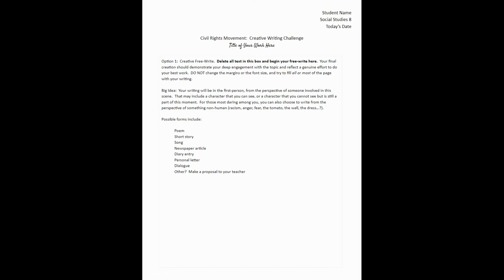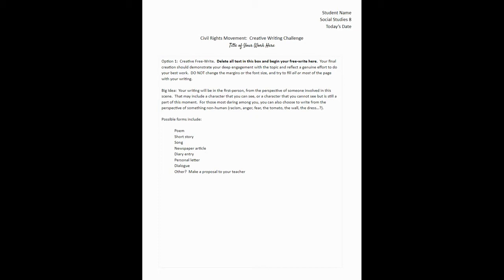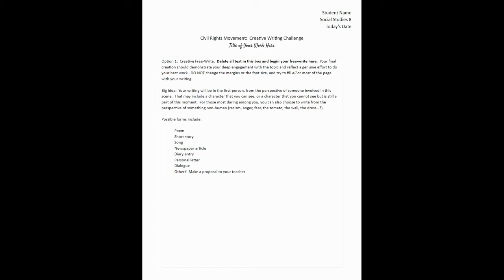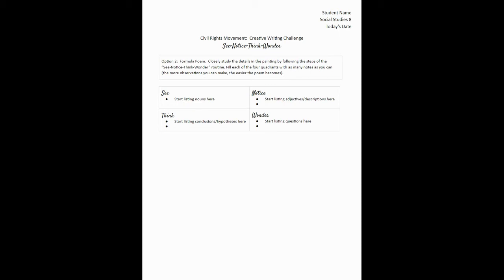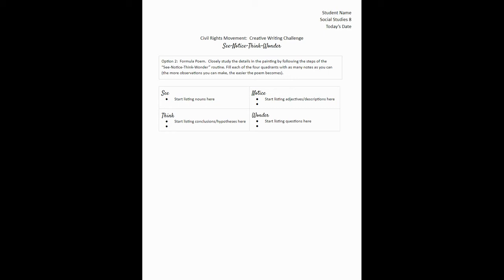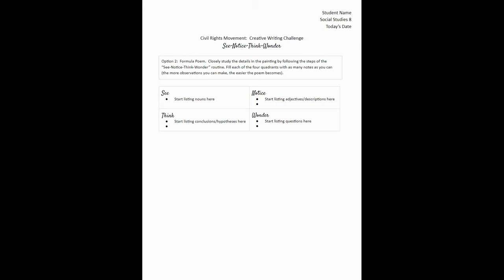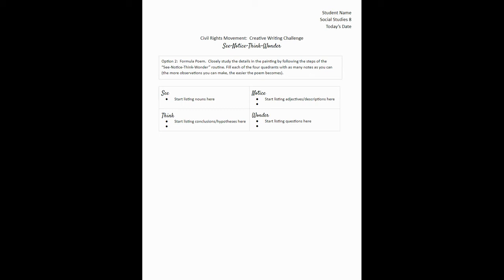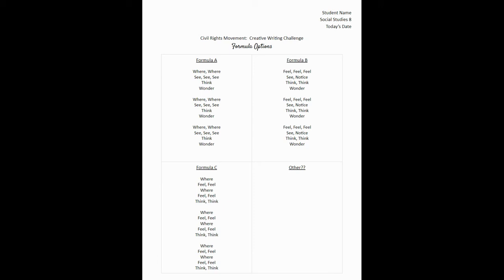The Problem We All Live With